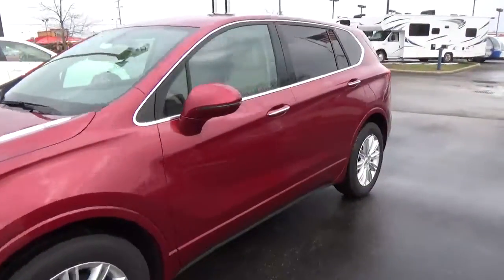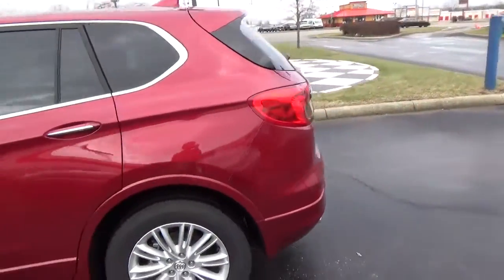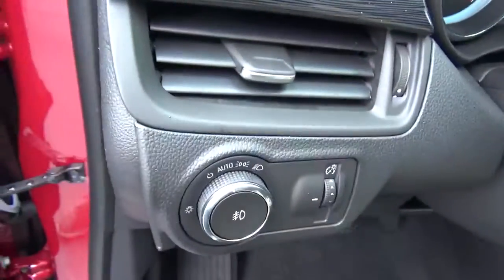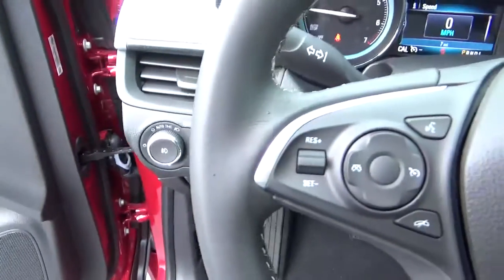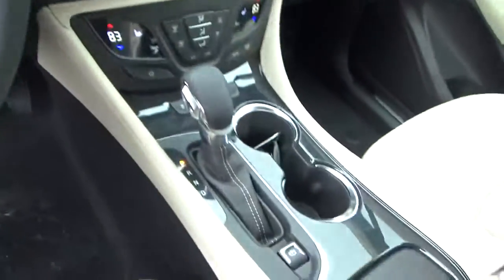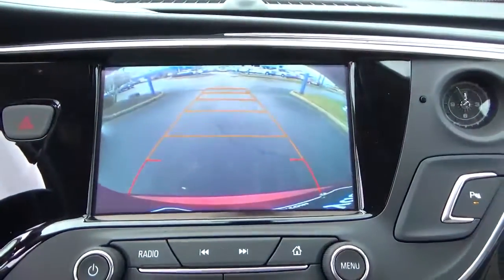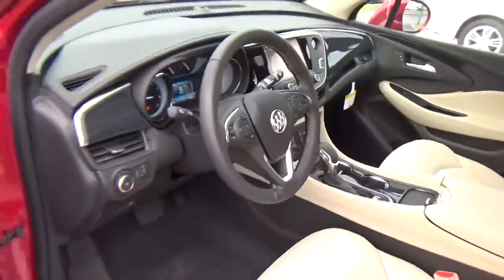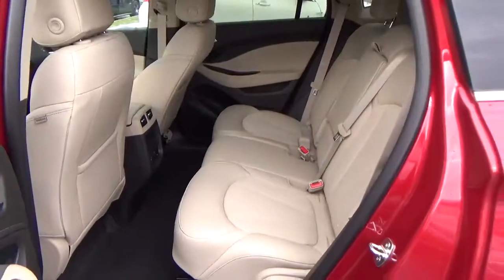17B121 2017 Buick Envision Preferred For Sale Columbus Ohio